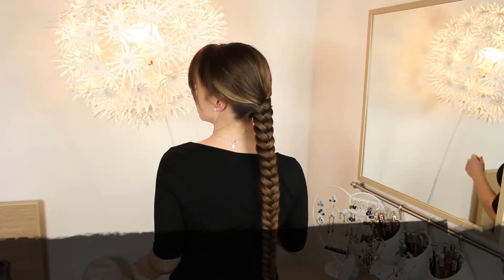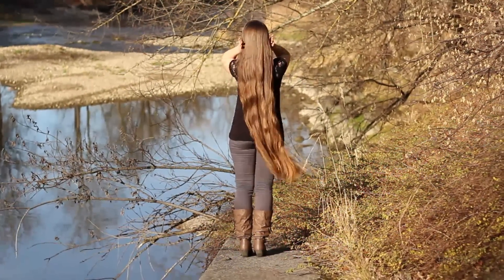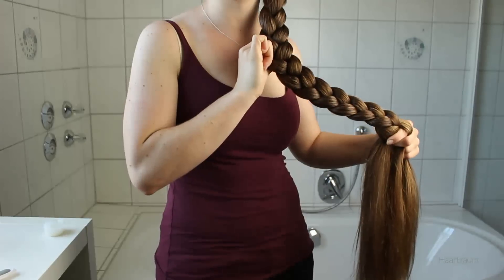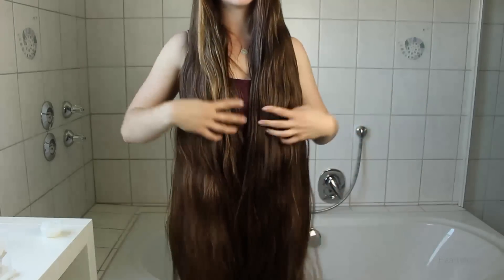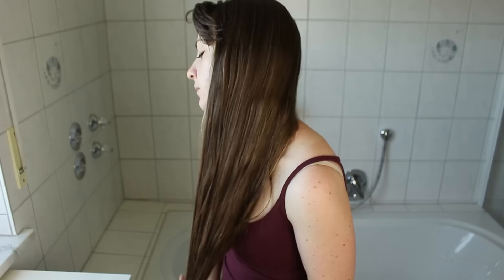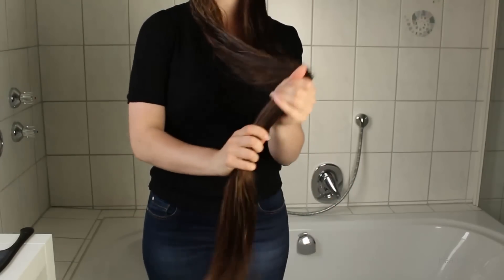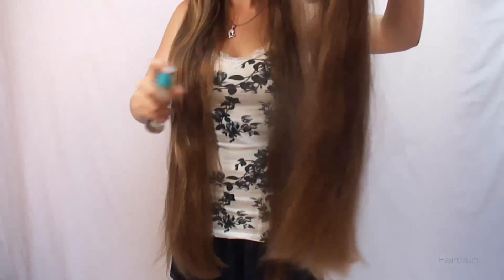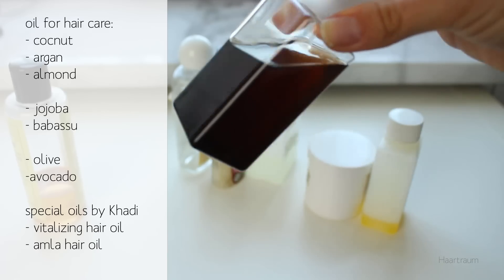Grow long and healthy hair using oil | How I use oil on my kneelong hair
My very first video in english! I redid an older hair care video to show you how to include oil in your hair care!
This helped me a lot to improve the health of my hair!

Hair oils I mentioned
Monoi Coconut Oil
Almond oil
Argan oil
Jojoba oil
Babassu Oil
Avocado Oil
Olive Oil
Khadi Amla Oil
Khadi Vitalizing hair oil

Desert Essence Shine and Refine Lotion

Meine Haarschere